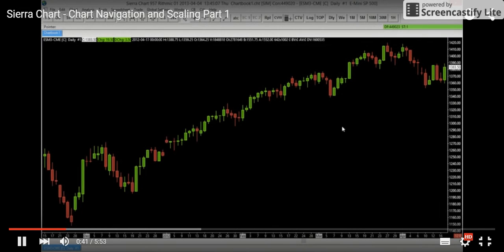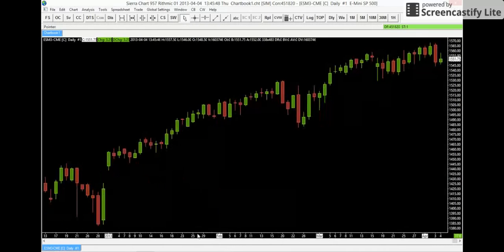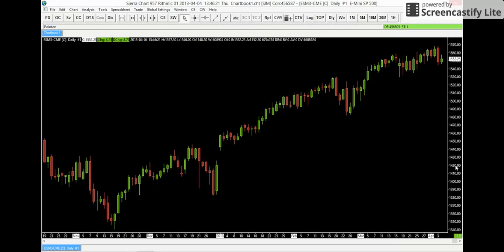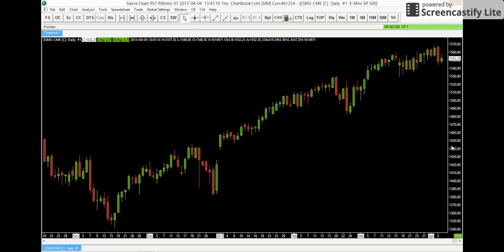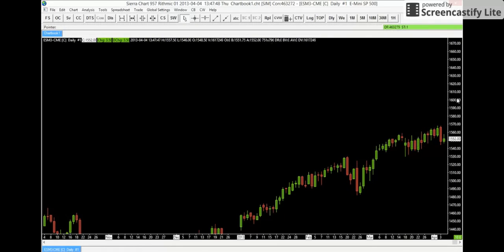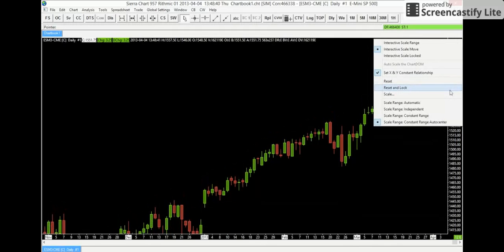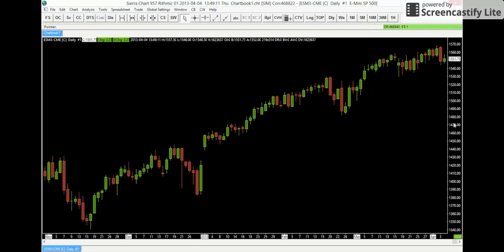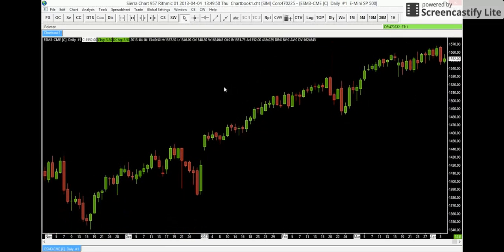海外期貨交易平台(Sierra Chart)～如何運用技術指標線圖(Chart Navigation and Scaling )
AMP提供了10幾個交易平台可以選擇，而且都很便宜唷！

而且隨時有24hr Online Chat服務

Online Platforms

【NinjaTrader 】【 MarketDelta 】【 Multichart 】【AMP Trader  】【 CQG 】【Trade Navigator】【QST】【 sSignal 】【Wave59 】【 iQFeed 】

如果你使用NinjaTrader 平台，這裡還提供Video學習之用

【開戶連結】

【開戶流程檔案pdf下載】

●AMP 主頁Client Portal中，登入client login，可查詢和申請入出金資料、交易平台設定

AMP 提供了10幾款交易軟體平台供交易者選擇，有些是免費的，有些是需要月費，或是電子

數據交易費用。

當完成開戶程序，並完成入金，就可以登入Client Portal，在Platform Setup中設定你想要使用的平台。